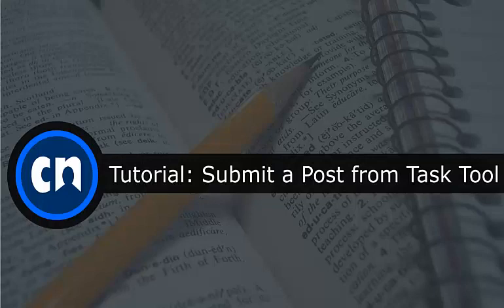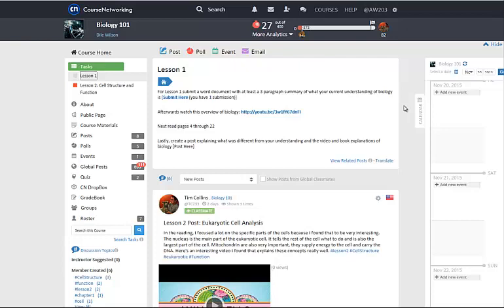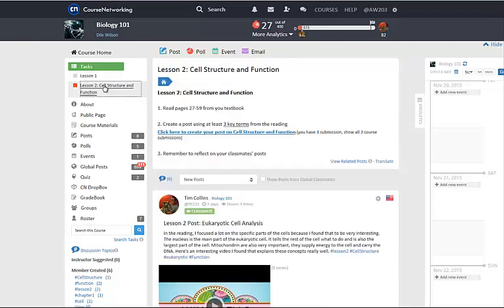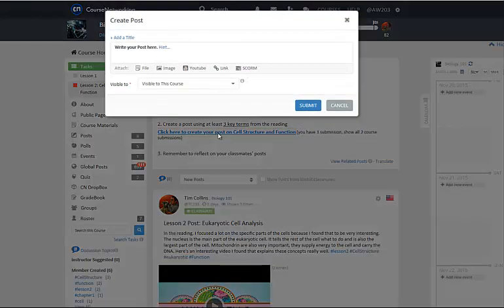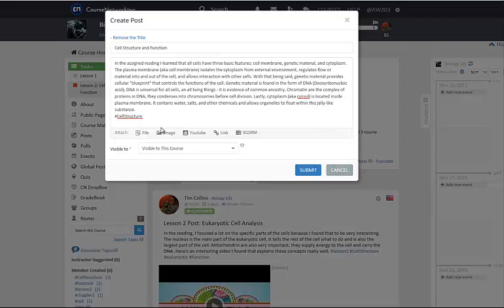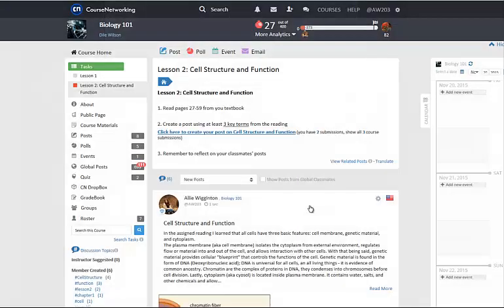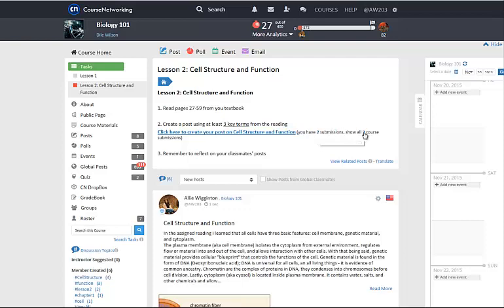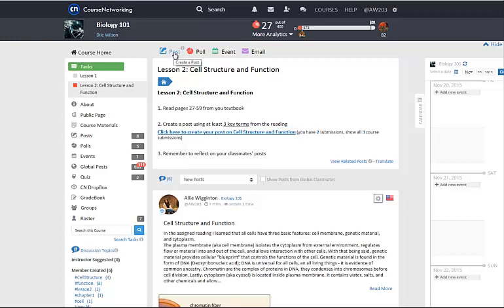How to Submit a Post from Task Tool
This tutorial will show you how to submit a post through the task tool, as an assignment.